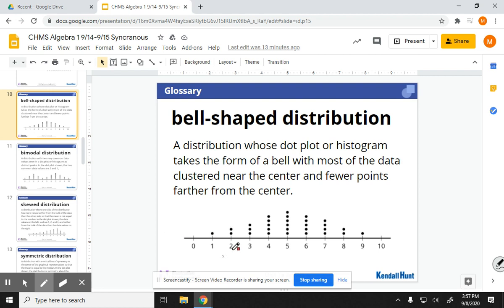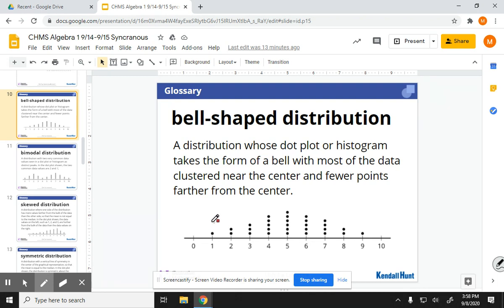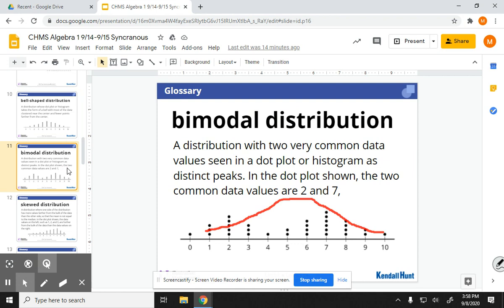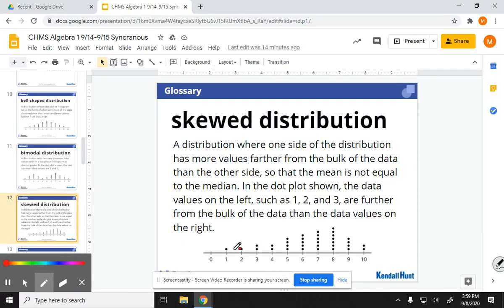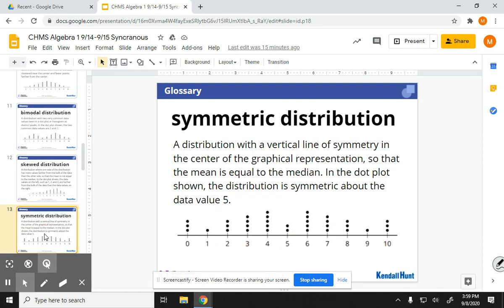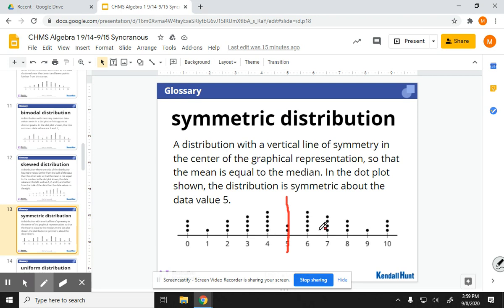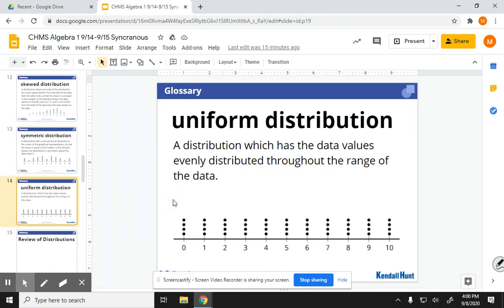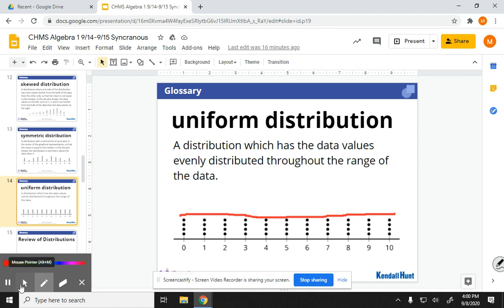Distributions (Slide 16)